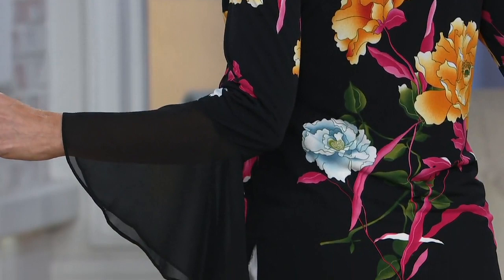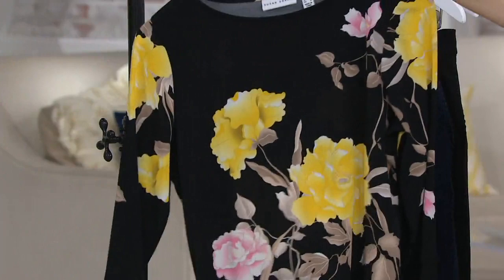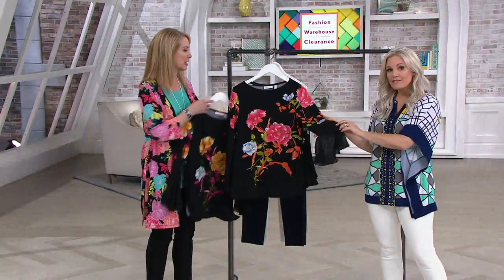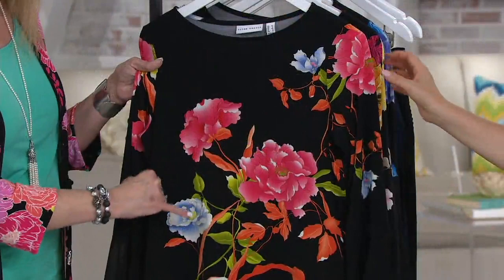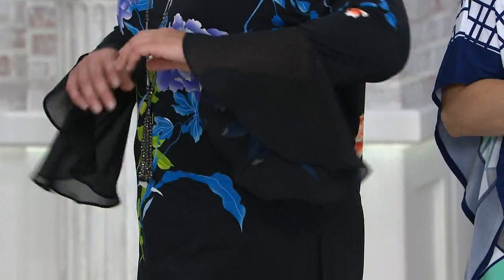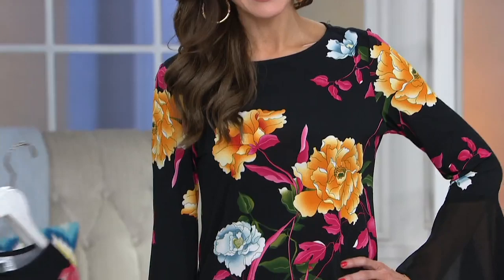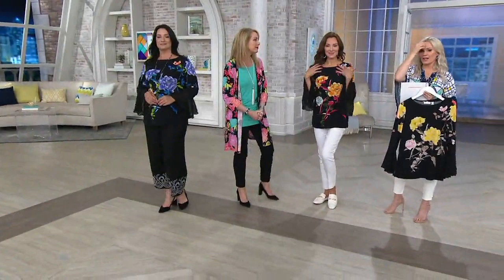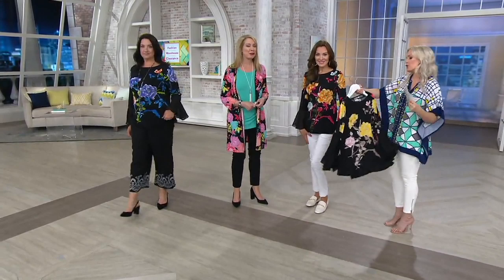Susan Graver Printed Liquid Knit Top on QVC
Susan Graver Printed Liquid Knit Top

Better than getting a bouquet, this Liquid Knit top won't fade away. It's always in bloom with a floral print and chiffon flounce cuffs. From Susan Graver.